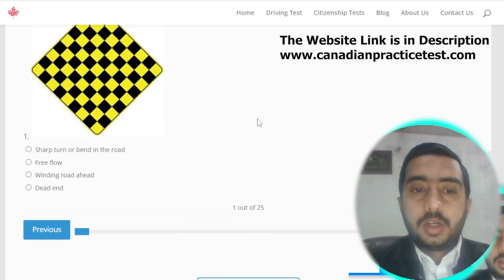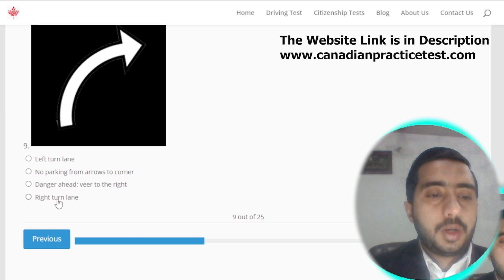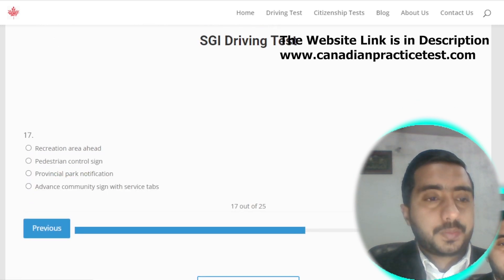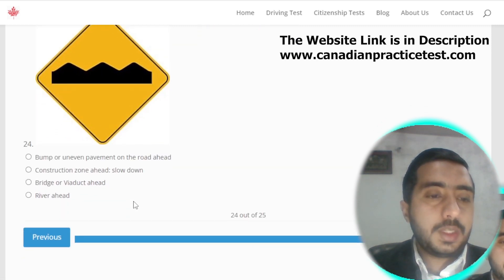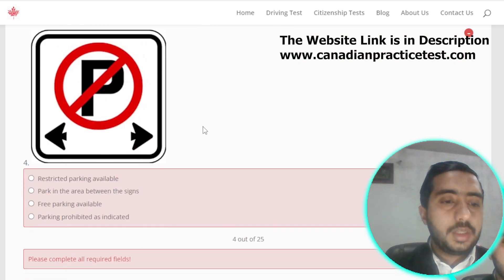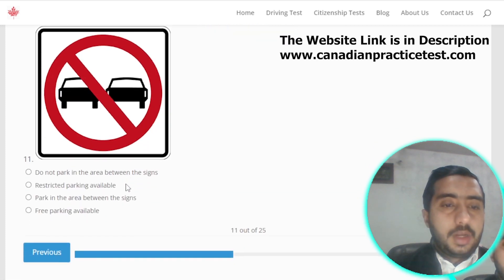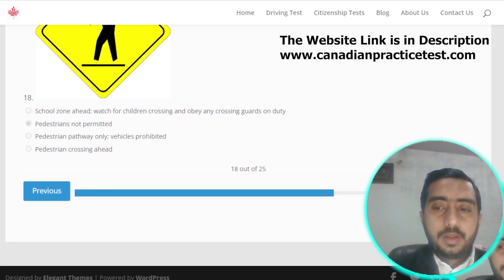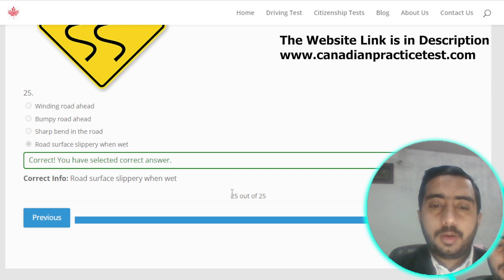Learn Traffic Signs and Their Meanings (ROAD SIGNS IN CANADA) Driving Test Tips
Hello everyone,
In today's video Learn Traffic Signs and Their Meanings (ROAD SIGNS IN CANADA) Driving Test Tips, we'll guide you through the intricacies of reading traffic signs and understanding their meanings. This valuable information is not only essential for acing your DMV Test but also for becoming a more informed and responsible driver. Let's get started

Time laps:
00:00 Intro
00:11 Road Sign start
05:16 Mid
10:11 Ending

Join us as we break down each road sign and traffic signal, explaining their meanings and the important information they convey to drivers. Whether you're a new driver or just need a refresher, this video is your ultimate guide to understanding the crucial signage that keeps our roads safe.

From stop signs and yield signs to speed limits and warning signs, we cover it all, providing you with the knowledge you need to navigate the road with confidence. Don't miss out on this essential information—watch our video now and ace your driving test with ease!